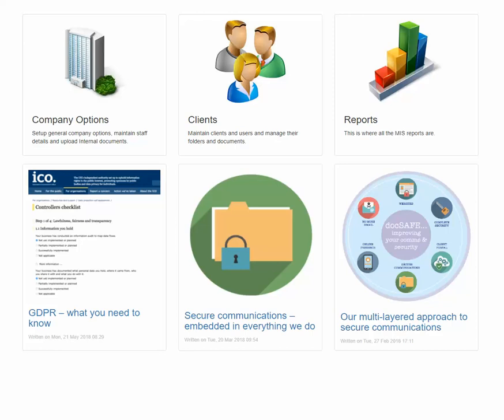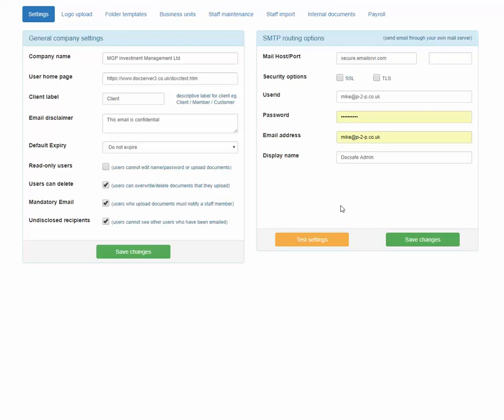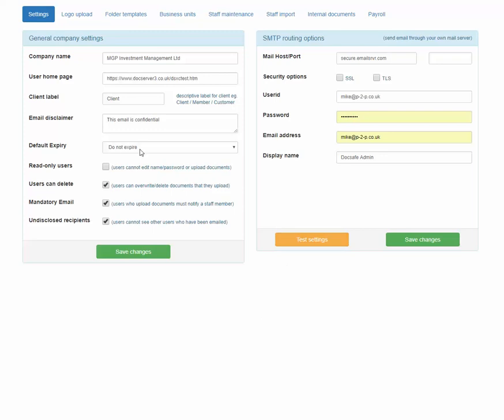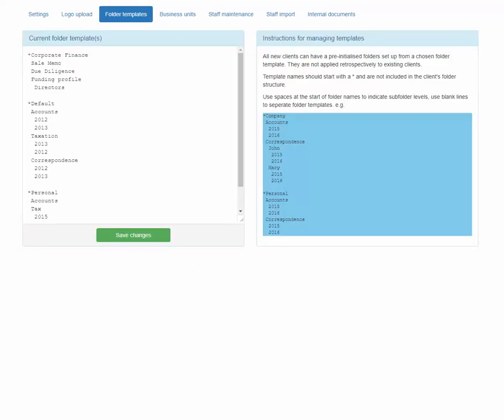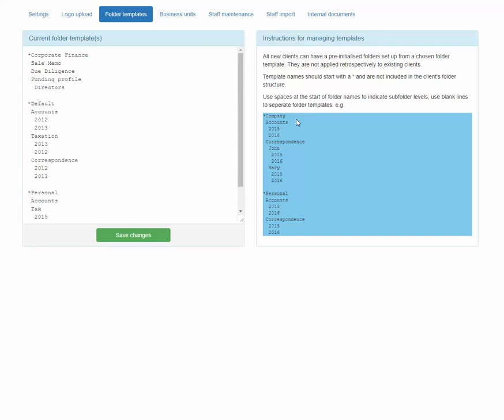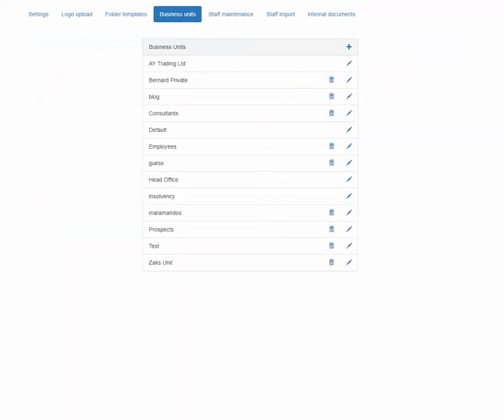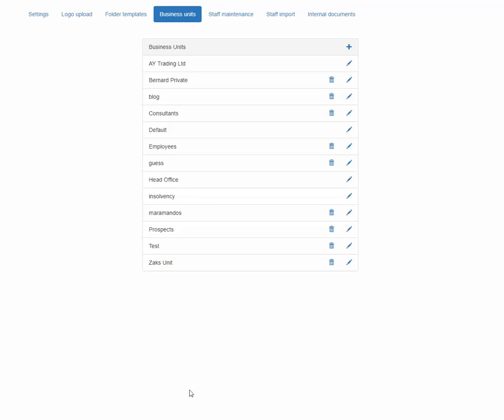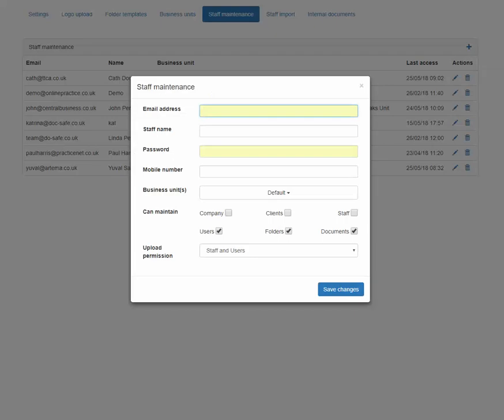Lets Get Started